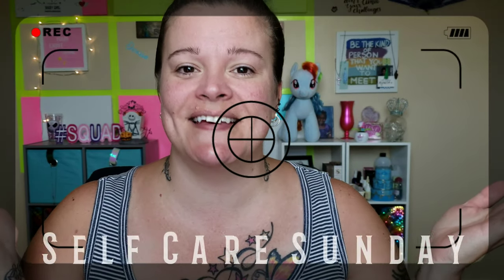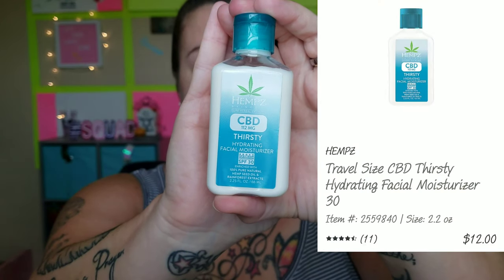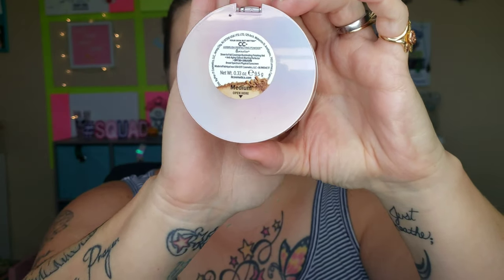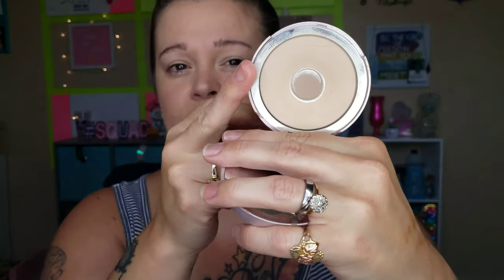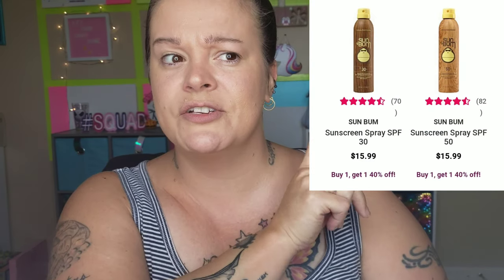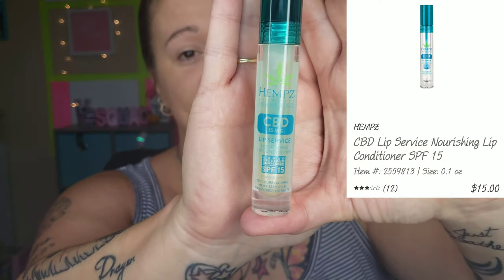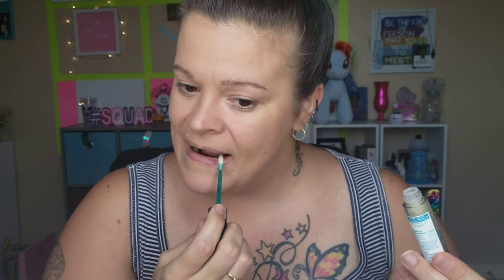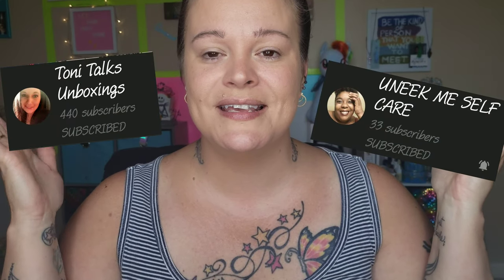SWEATPROOF, WATERPROOF SUMMERTIME COMPLEXION/ SELF CARE SUNDAY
Hey BEAUTIES! Today's video is the complexion routine I've used for the last several days in the pool, for being outdoors. This is super easy and EFFECTIVE lol.
Grab a drink and join me!

*ALL views and opinions are ALWAYS my own*

     💫Brand codes/links💫

      📫HAPPY MAIL/PR📫
                28348

         💰Support💰
ANY amount is truly appreciated and helps our channel so much.

Hey beauties! I'm Riri, a quirky weird southern girl with a potty mouth and heart of gold.
I love ALL things beauty and believe the glass is always half full.
FAMILY IS EVERYTHING TO ME!
I battle manic depression, PTSD, anxiety and chronic pain and am here to be a voice for those who may also suffer.

I'm aiming to change society's ideals of what "beauty" is...
I think we are ALL beautiful
no matter shape, size, gender, color or age.
*Be YOUR own best beautiful*